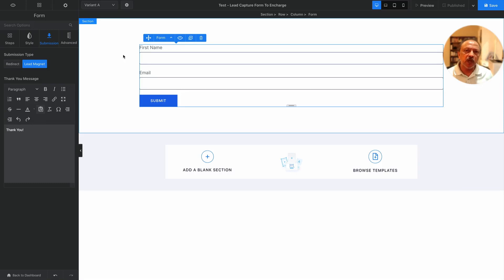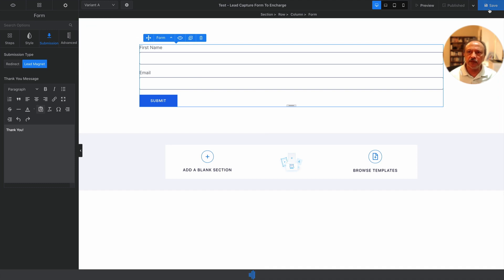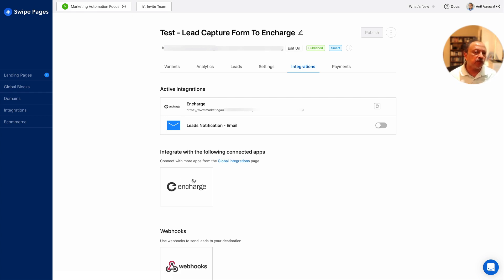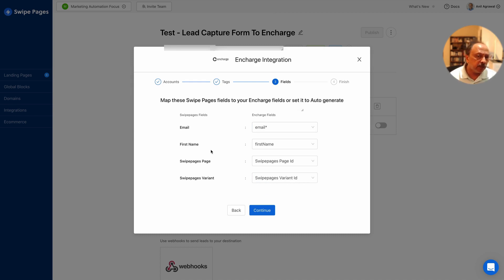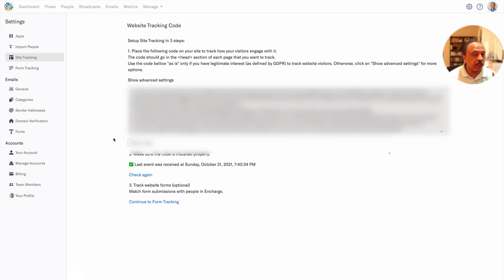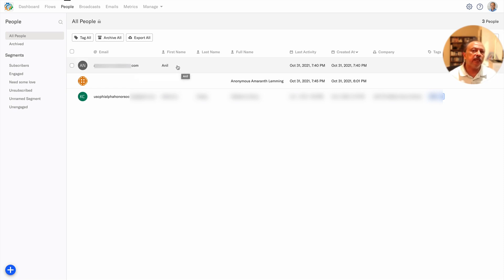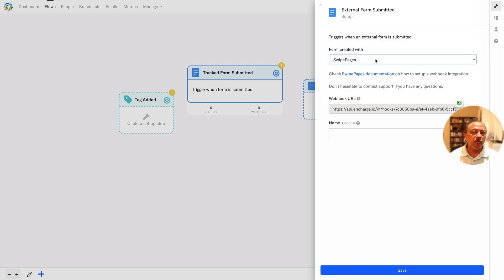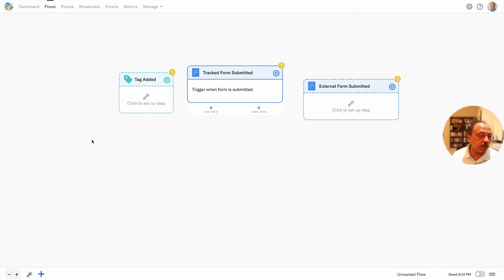How To Capture Leads Using SwipePages Form Into Encharge